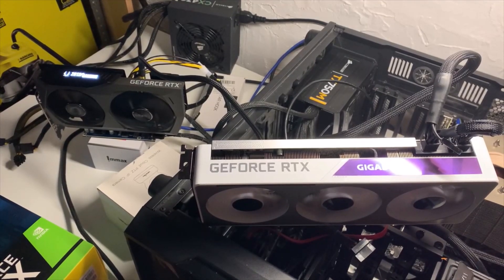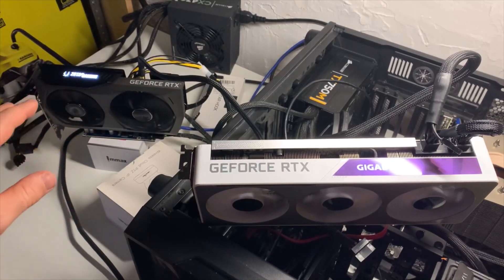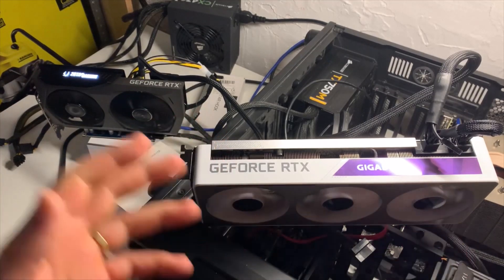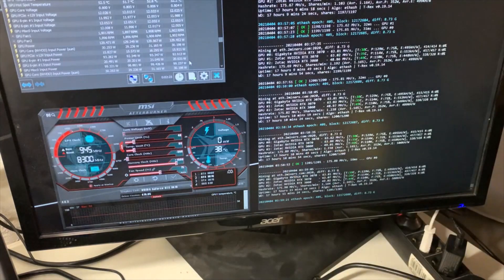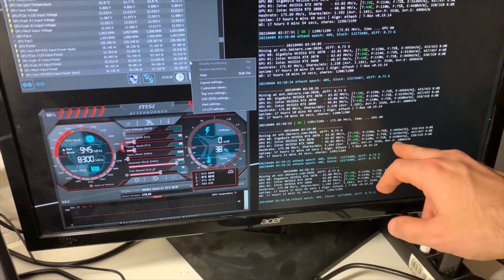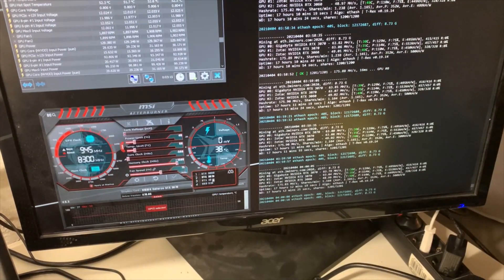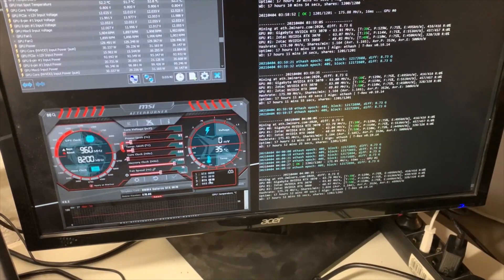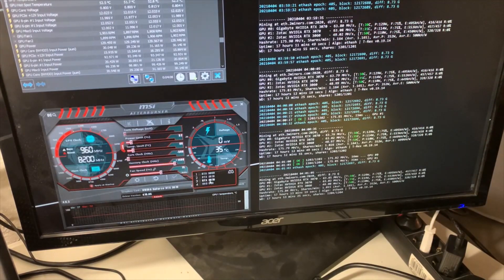Mining comparison: Gigabyte RTX 3070 Vision vs Zotac RTX 3070 Twin Edge OC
This is a comparison between the Gigabyte GeForce RTX 3070 Vision and the (a bit cheaper) Zotac Gigabyte GeForce RTX 3070 Twin Edge OC when it comes to Ethereum mining.